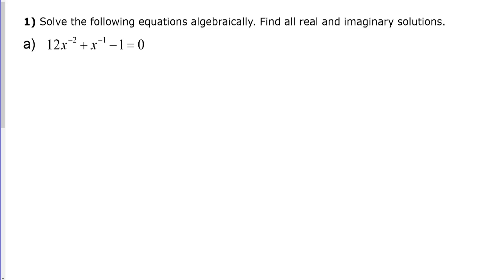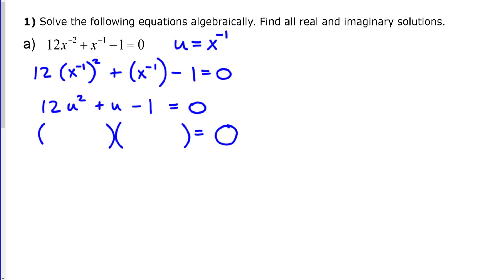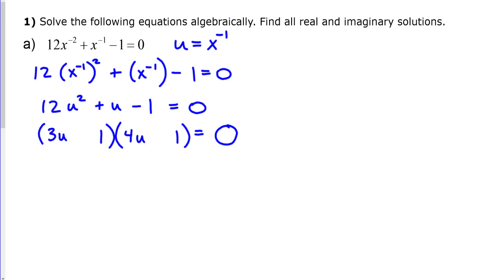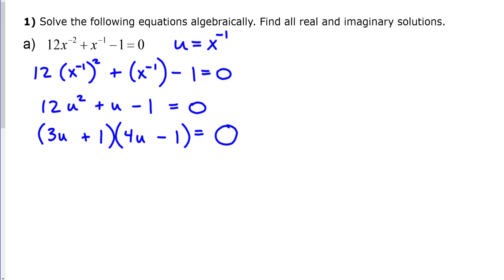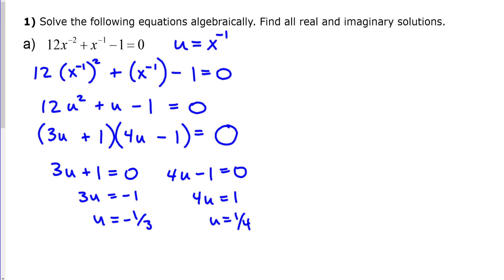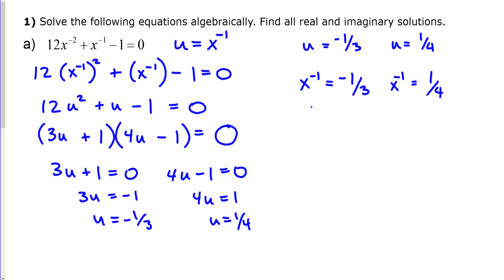mat110 finalreview 1a